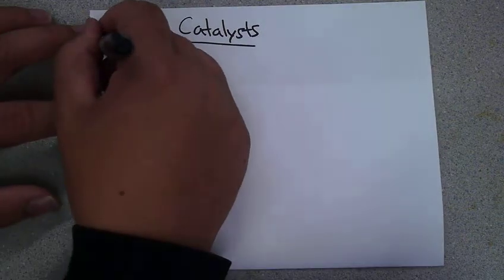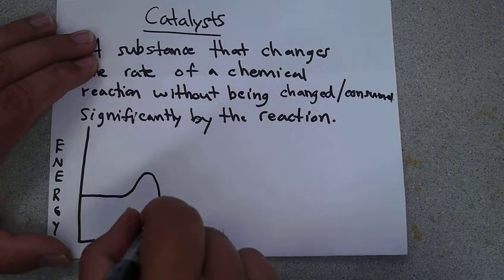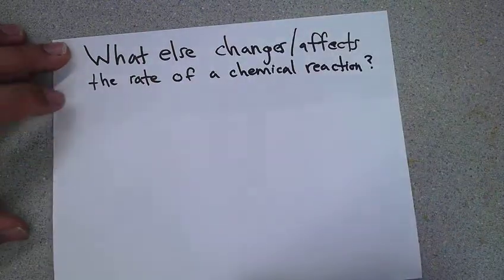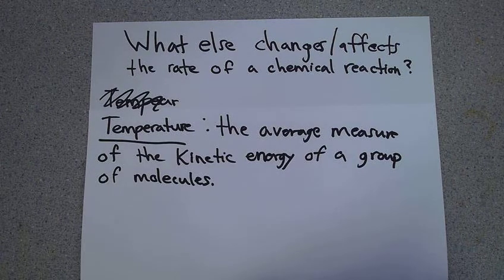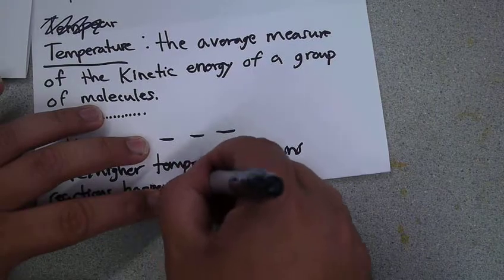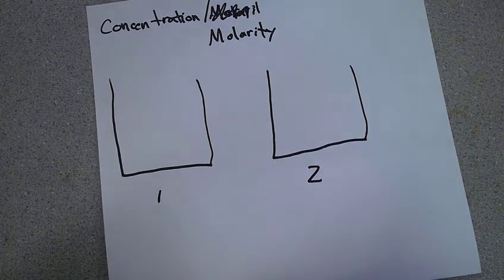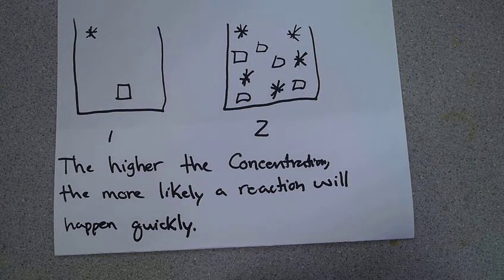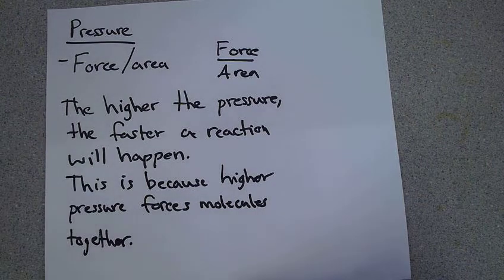Catalysts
This chemistry video explains what a catalyst is and how it affects chemical reactions. The video also explains what else (temperature, pressure, and concentration) can affect chemical reactions.